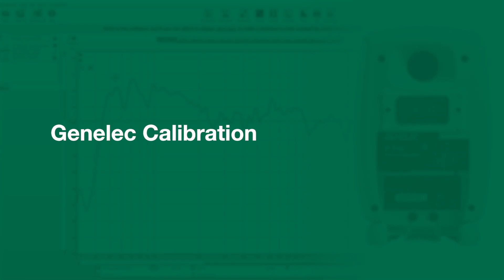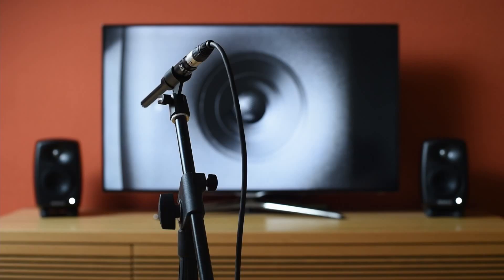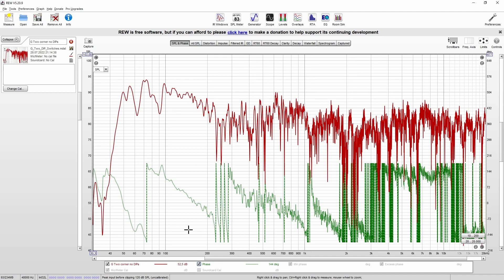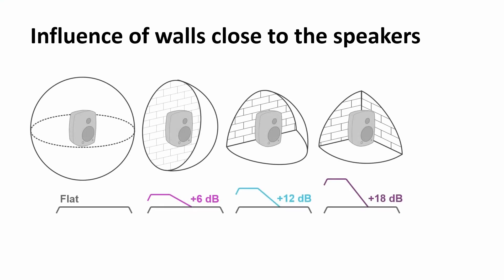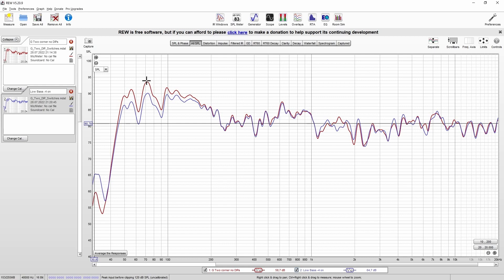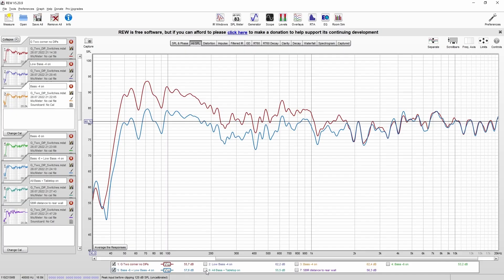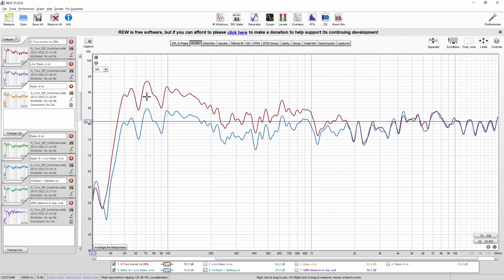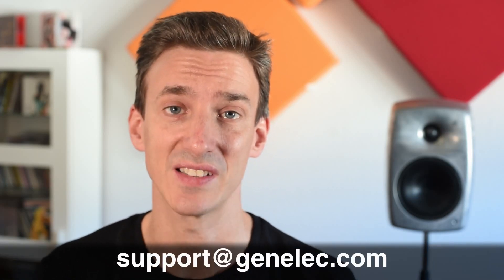Genelec Calibration | Room EQ Wizard & DIP switches explained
Quickly learn how to calibrate Genelec loudspeakers and monitors using their DIP switches and Room EQ Wizard software.

In this video, Genelec expert, Marcel Schechter, walks you through the process of optimising your system’s playback response to give you the best possible sound in your listening space. He shows you how to set up and use REW’s free Room EQ Wizard software, before explaining how to interpret the response results it creates. Marcel then guides you with the use of the DIP switches found on the back of the loudspeakers themselves, allowing you to alter the character of the sound that’s produced by your system. Additionally, you’ll come to understand how the placement of your loudspeakers affects their sound. Enjoy your enhanced listening experience!

If you want to know how to integrate a subwoofer, check out this video:

If you’d like an audio solution with fully automated calibration, check out our range of Smart Active Monitors and Subwoofers by visiting

00:00 Introduction.
00:13 Setting up Room EQ Wizard.
02:13 Evaluating the result.
03:25 Using the DIP switches.
06:24 Wall cancellation (SBIR).
07:11 Outro